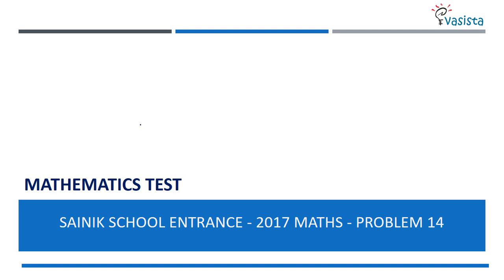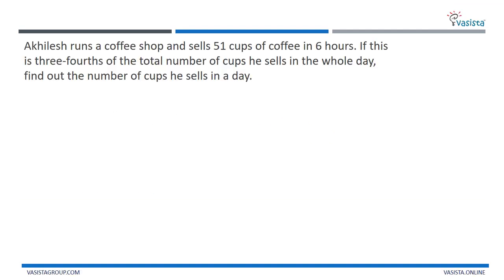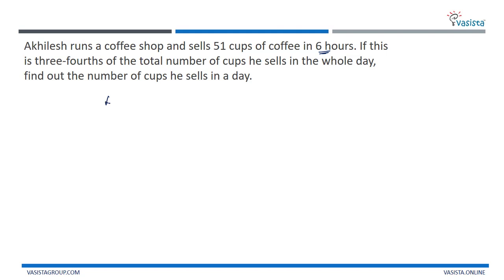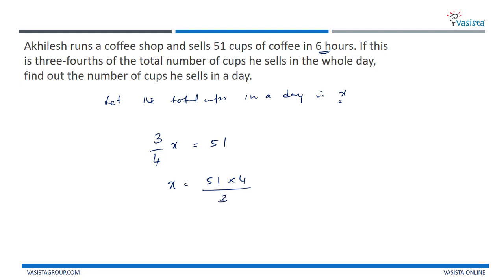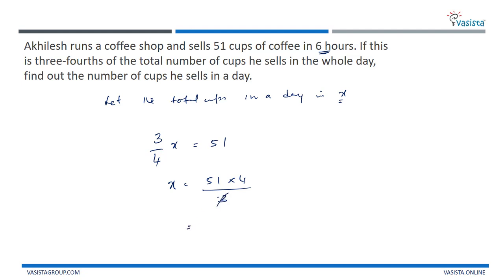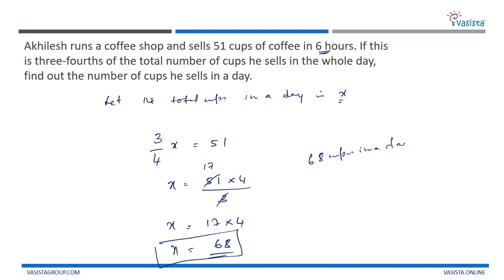Sainik School Entrance Exam 2016 – Maths Problem 14 | Explained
Akhilesh runs a coffee shop and sells 51 cups of coffee in 6 hours. If this is three-fourths of the total number of cups he sells in the whole day, find out the number of cups he sells in a day.

🎯 Ideal For:
Students preparing for: